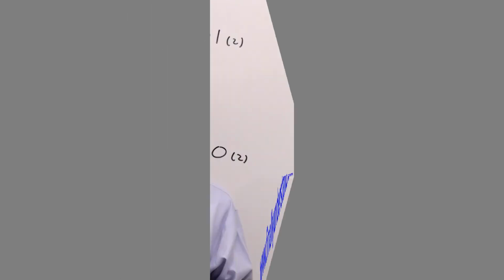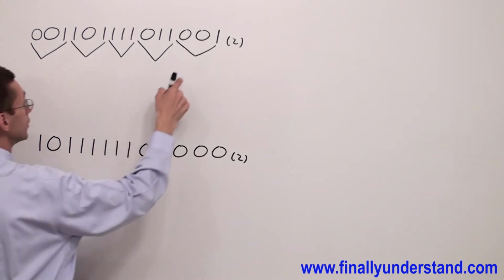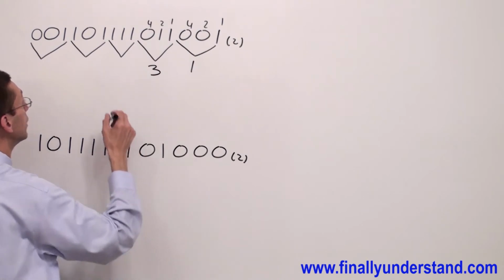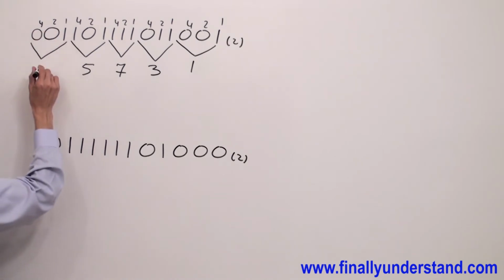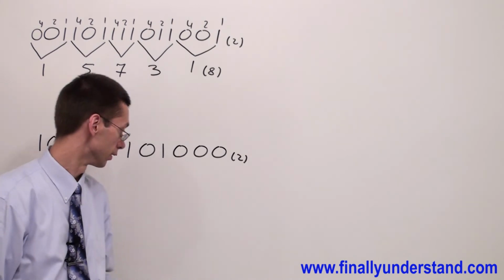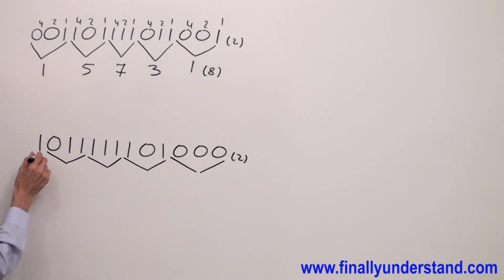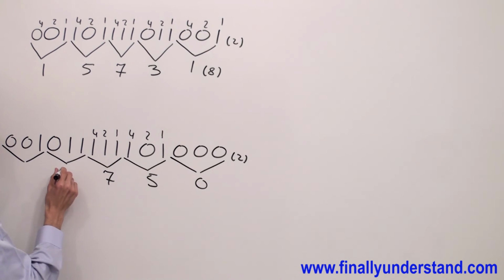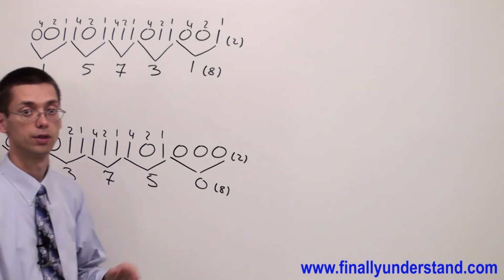Convert Binary Number to Octal | Easy Number System Conversion Tutorial 60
Learn how to convert binary numbers to octal step by step in this easy tutorial!
This video explains the process of number system conversion in a simple and clear way—perfect for students, beginners, and anyone learning digital electronics or computer mathematics.

📘 Perfect for:
Students, computer science learners, digital electronics, competitive exams, and math enthusiasts.